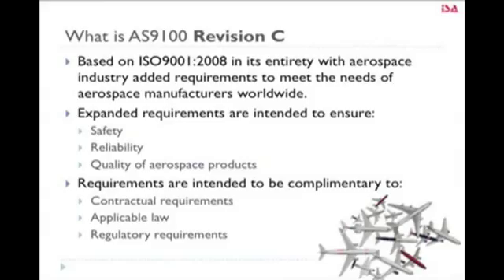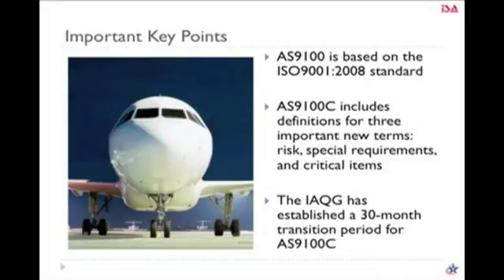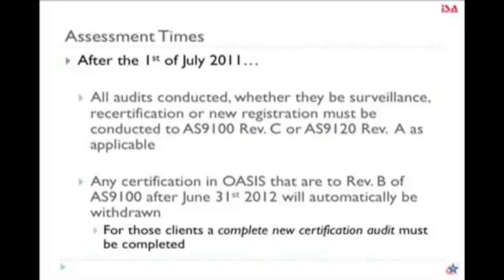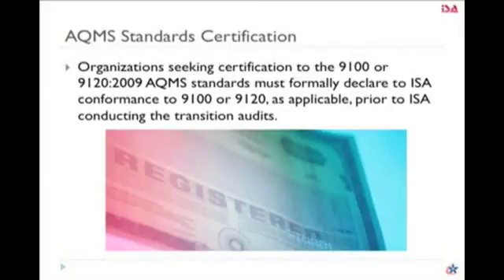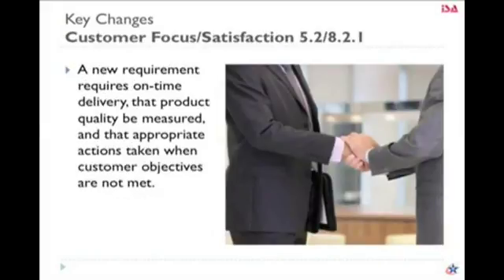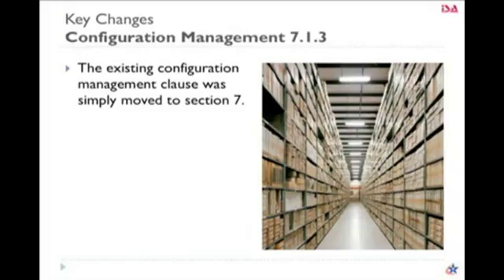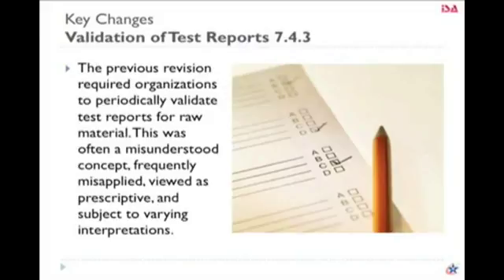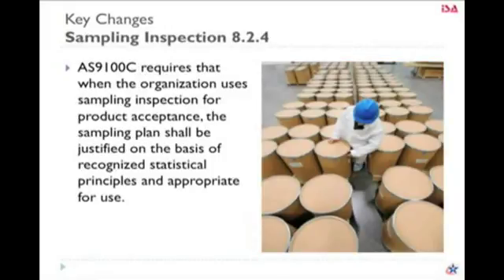AS9100 Registrar Encinitas